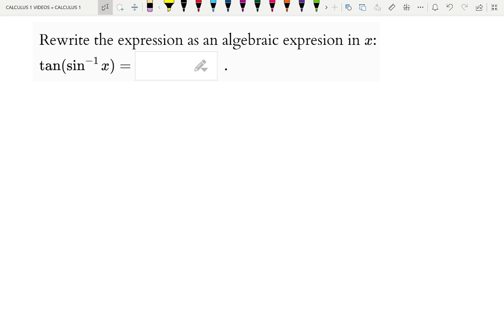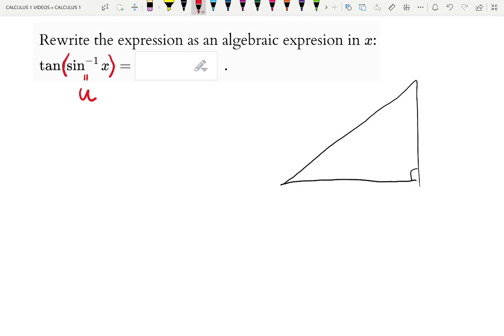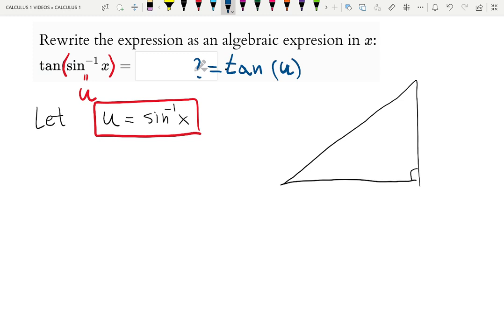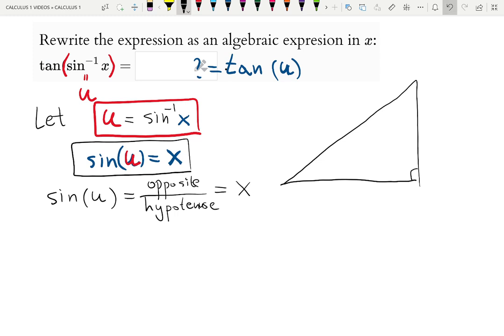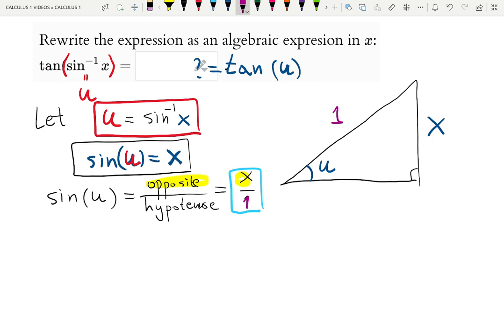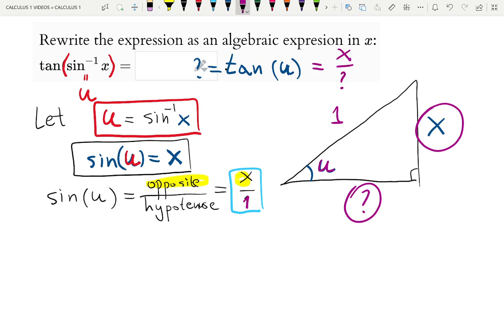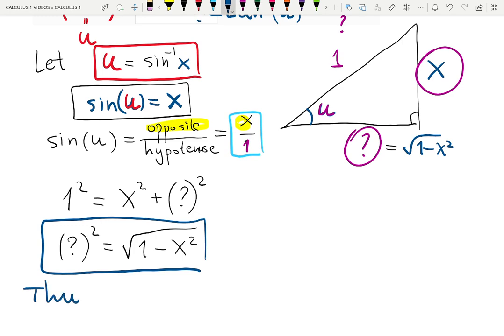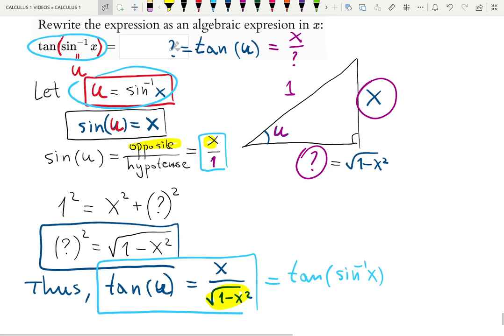265: 3.5#3: inverse trigs: tan(arcsine): rewrite the expression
Right triangle, inverse trigs